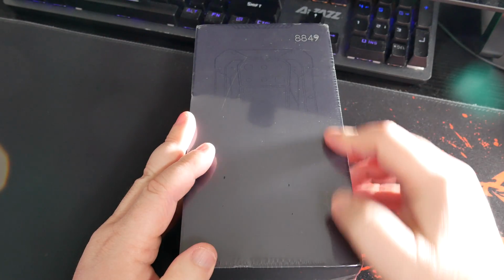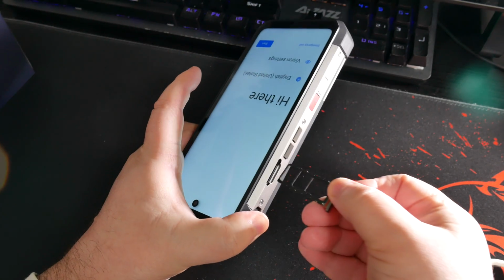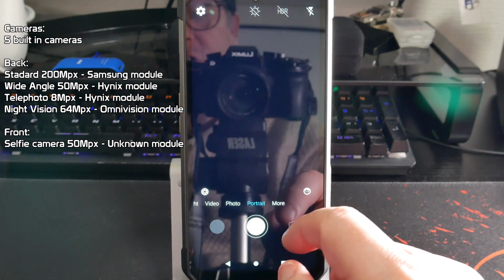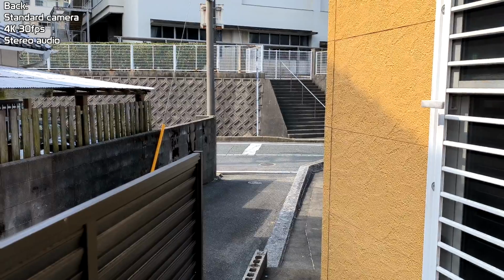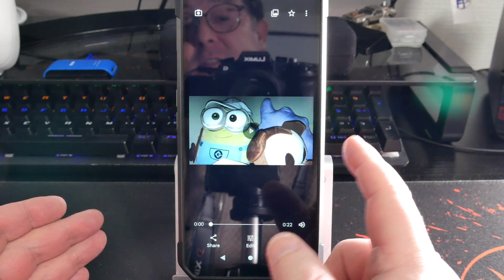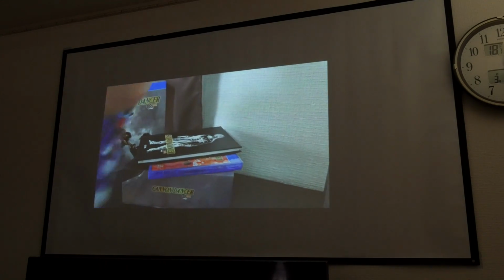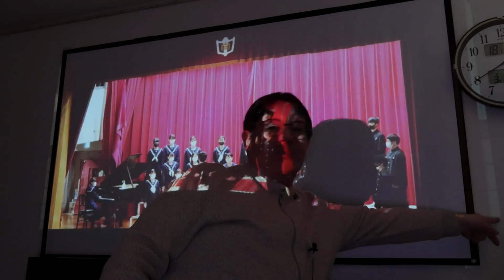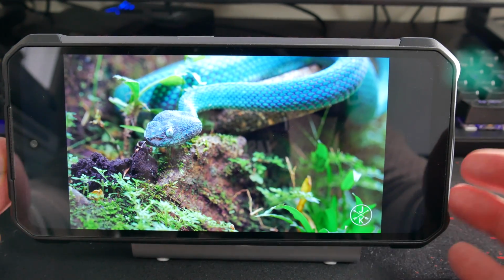Unihertz 8849 TANK 3 PRO - Built in Laser Projector!!!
Get yourself your very owl 8849 TANK 3 Pro

Time Code

00:00 - opening
00:25 - Unboxing and features
06:53 - Camera test with video and images
15:18 - Projector testing
22:32 - Overview